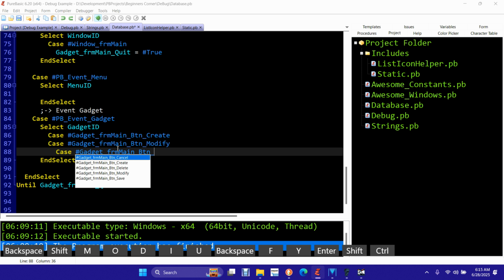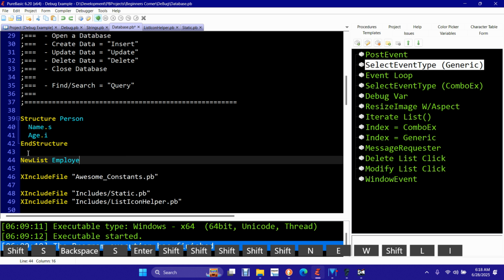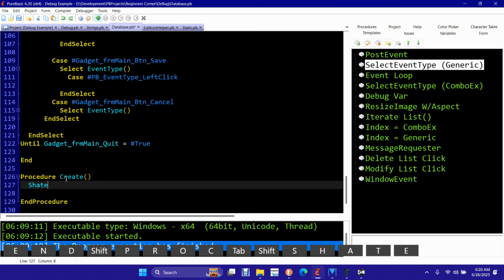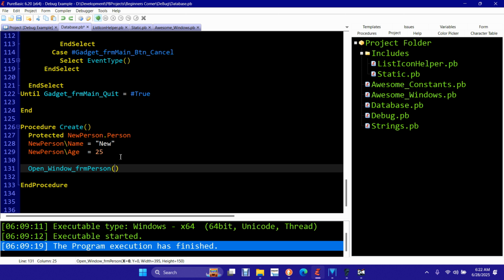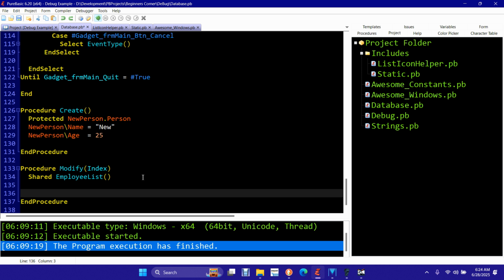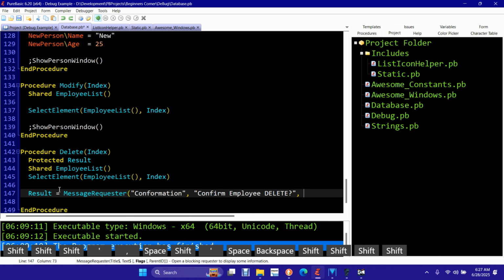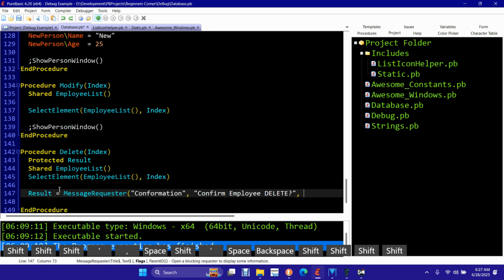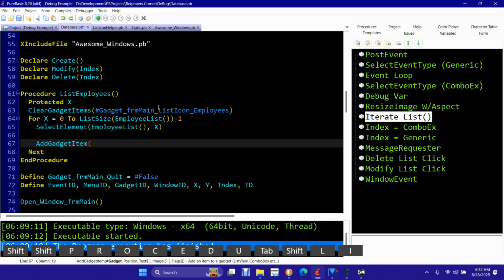PureBasic Beginners Corner Database #4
Continuing our Development Process...Building with a List as our initial Database. Using out Main screen only, the Migrating to Both screens. Then We will migrate to the Database.